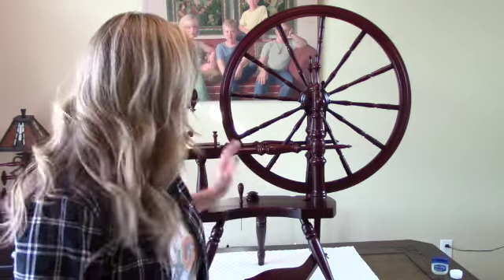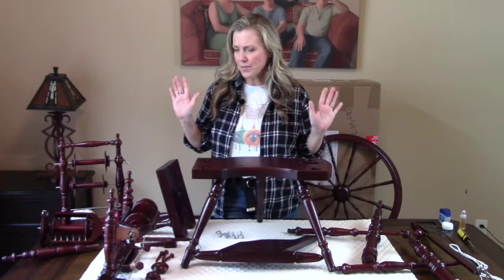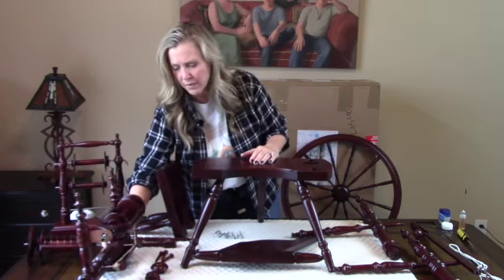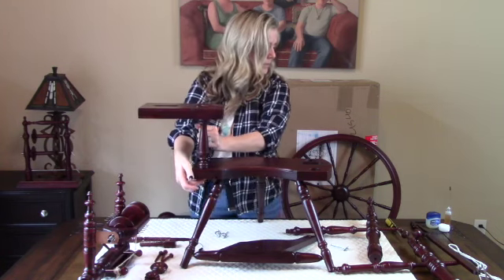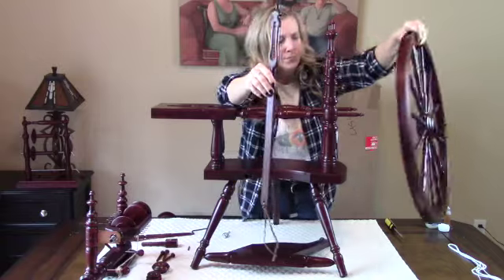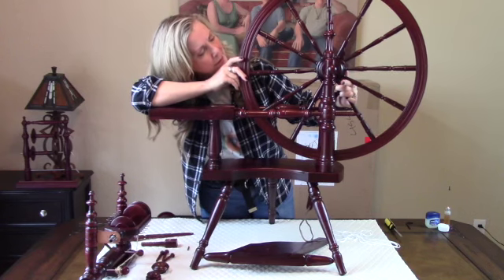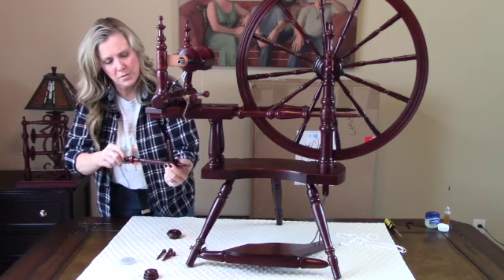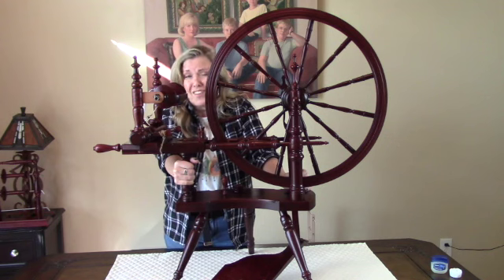Putting Together Kromski Polonaise Spinning Wheel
New spinner shows how to put together the Kromski Polonaise Spinning Wheel.  Review of quality of the wheel.  Discussion about purchasing wheel from online supplier.  Disaster or joy?  Watch and see!